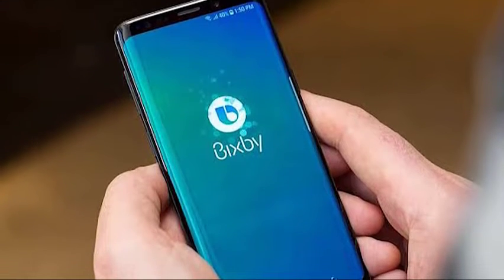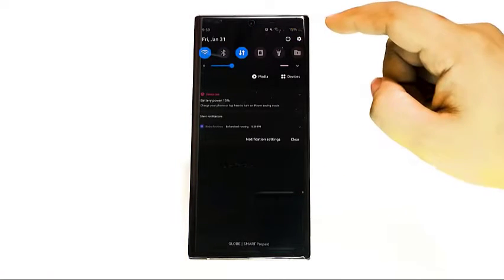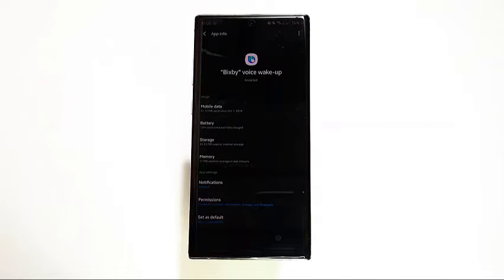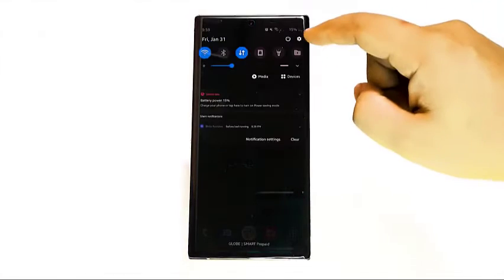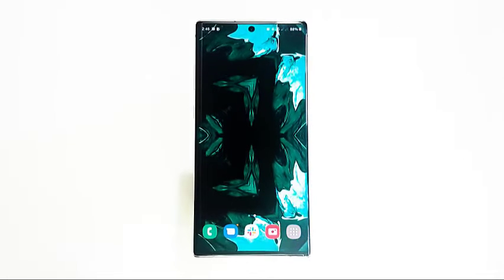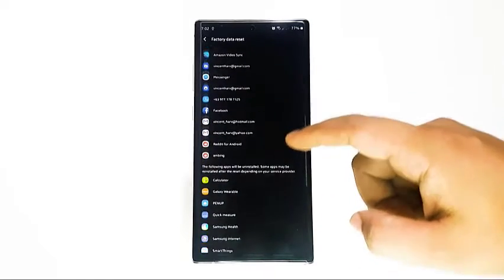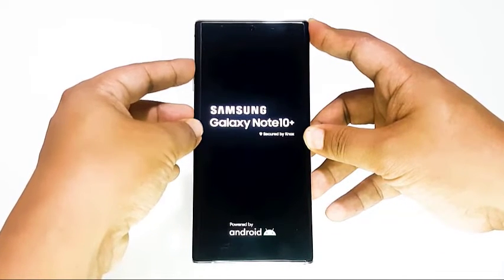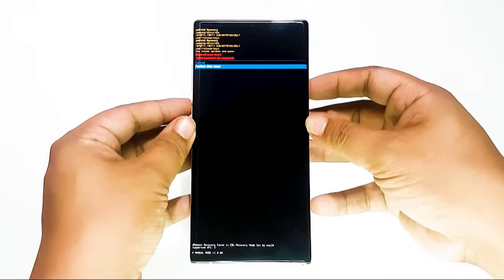How To Fix Samsung Galaxy Bixby Couldn't Connect Error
In this video, we'll show you what to do on Samsung Galaxy Bixby Couldn't connect error.

00:35 Reset the cache

01:21 Clearing the app's data

01:51 Factory reset